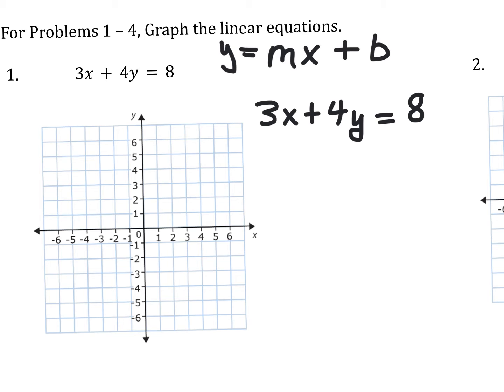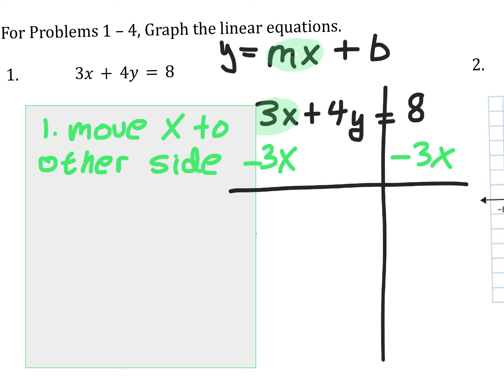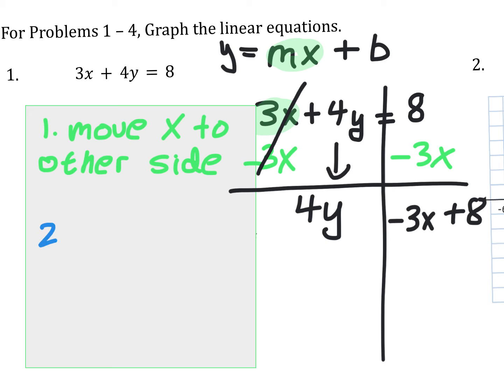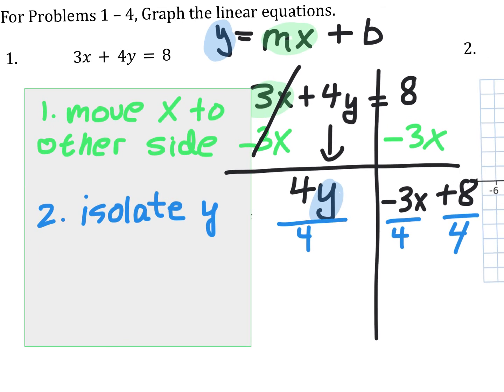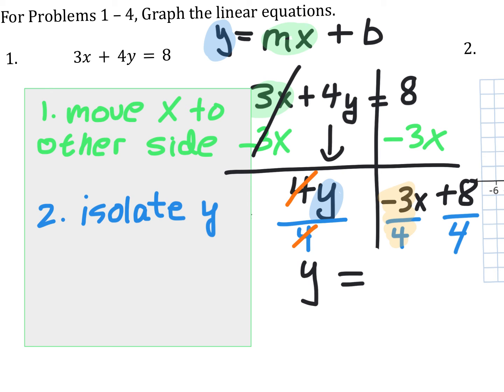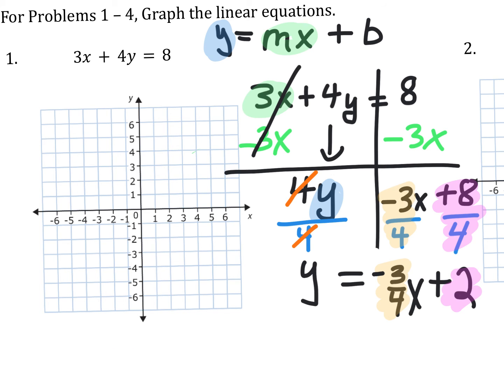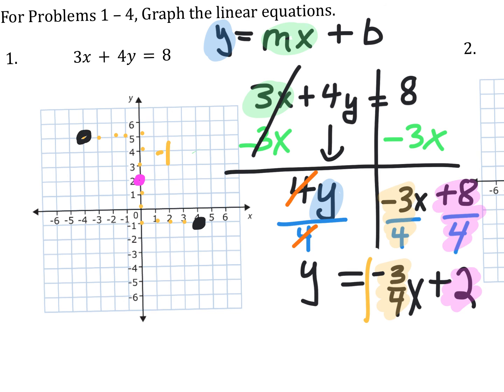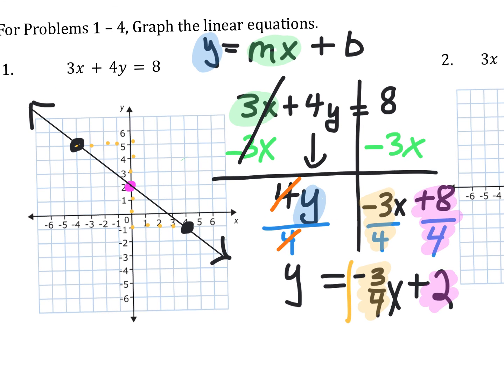Graph standard with conversion.mp4